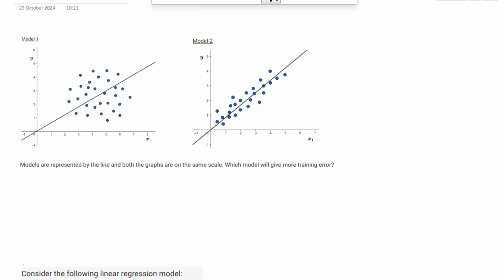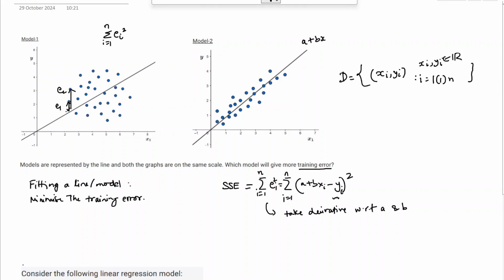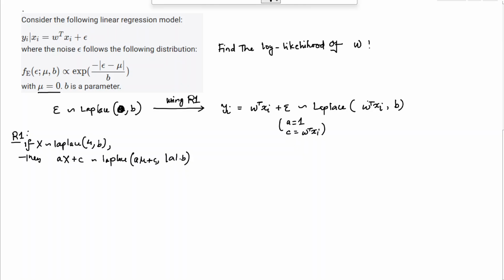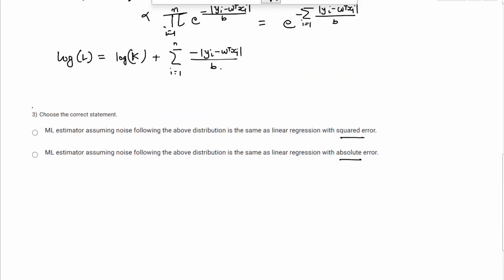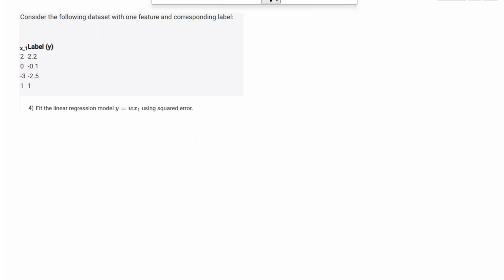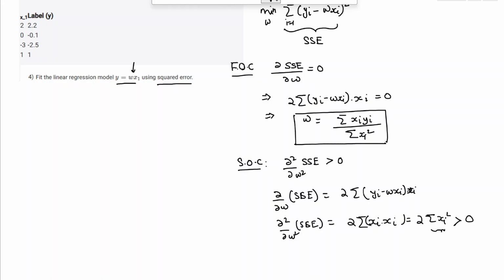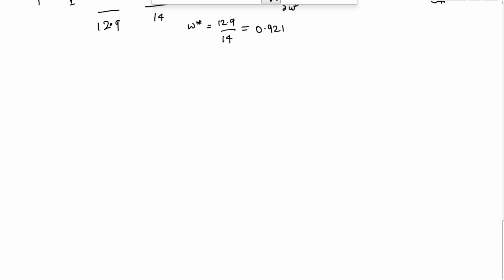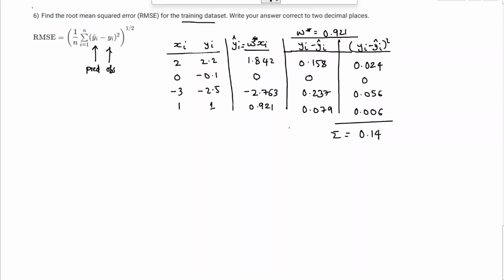MLT | Week 5 Practice Assignment | Linear Regression